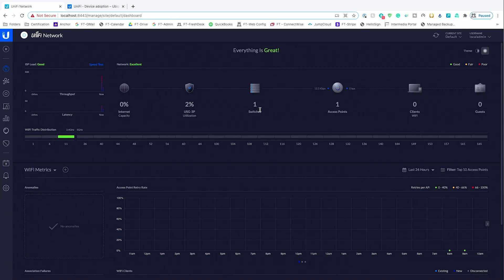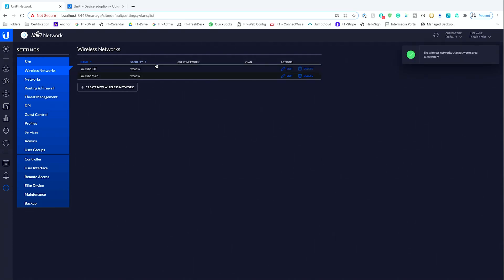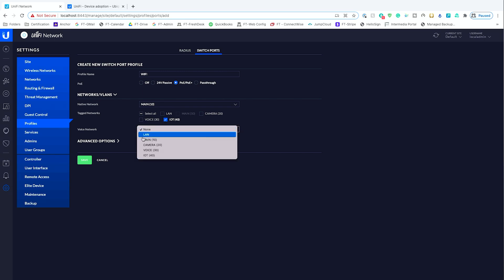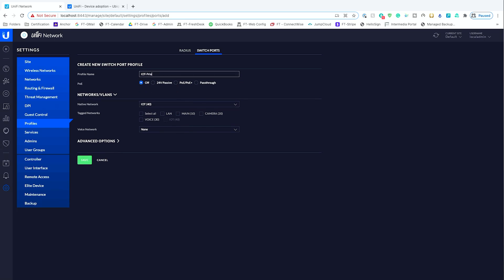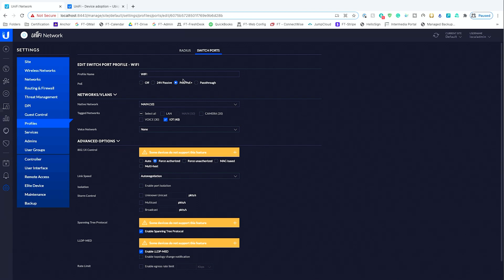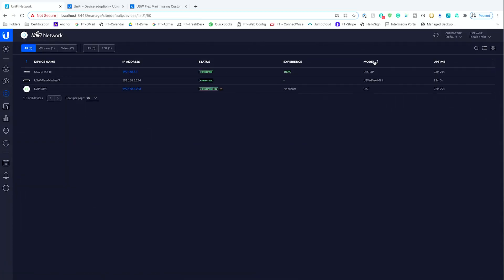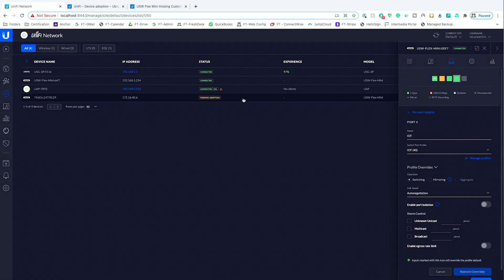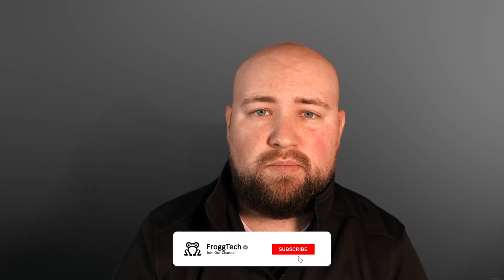Setup Custom Unifi Port Profiles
My Gear:
16" MacBook Pro
Logitech MX KeyBoard
Logitech MX Master 3 Mouse

Main Camera - Canon EOS R
Aux Camera - Canon SL1
Main Mic
On-Camera Mic - Rode VideoMic Go
Lapel Mic - Saramonic Blink 500 B1

Network Rack
Netgate SG3100
Patch Panel
Unifi Switch 24 POE
Unifi Cloud Key Gen 2 Plus
Unifi Cloud Key Rack Mount
Synology RS819
Synology RX418
Xen Server